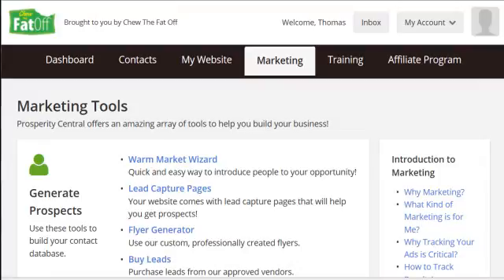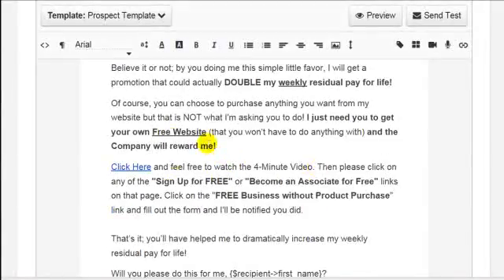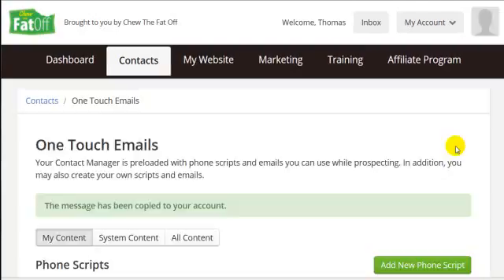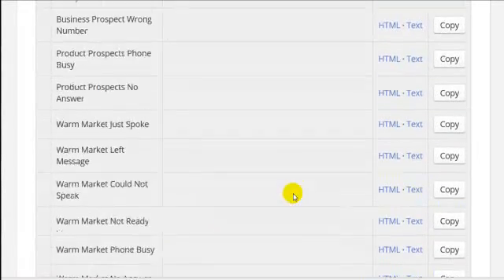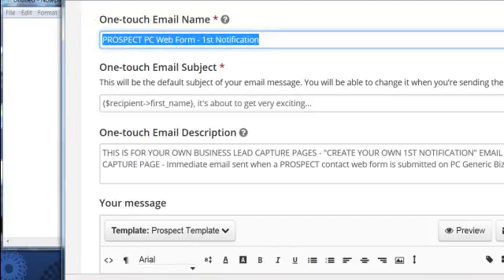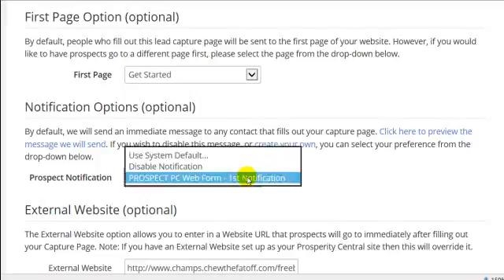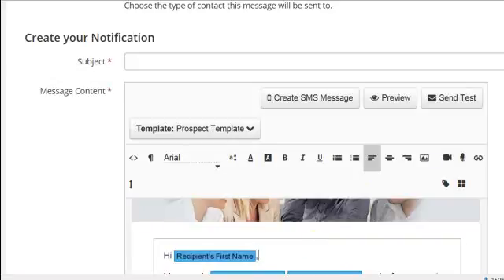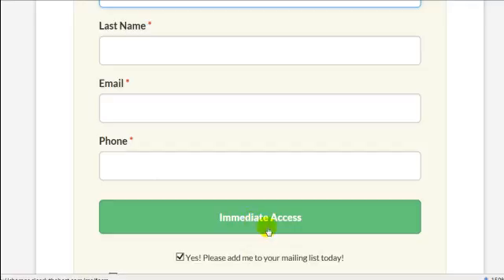Lead Capture Page Walk Through with Steve Sakal